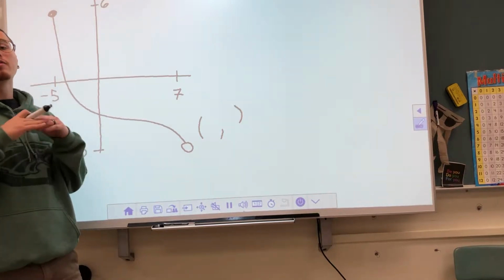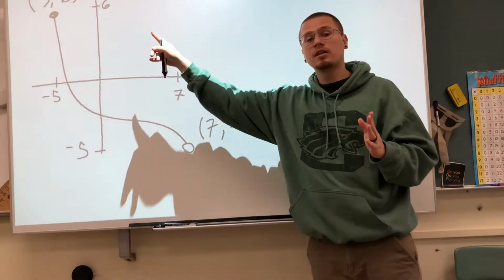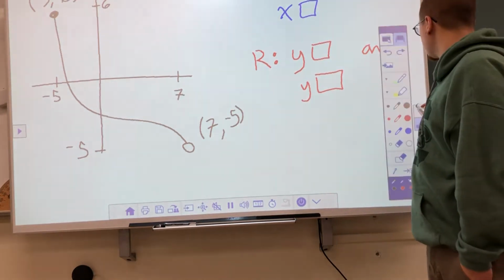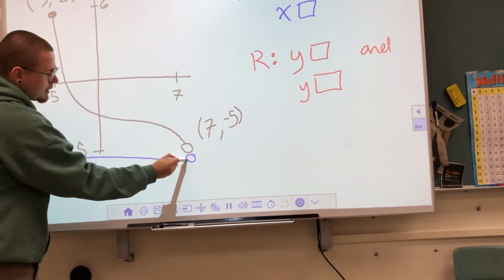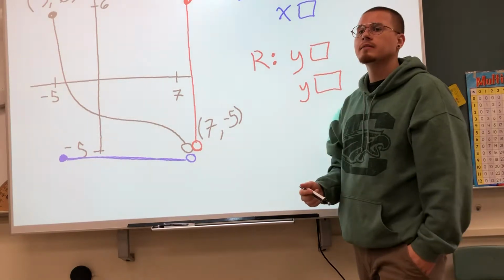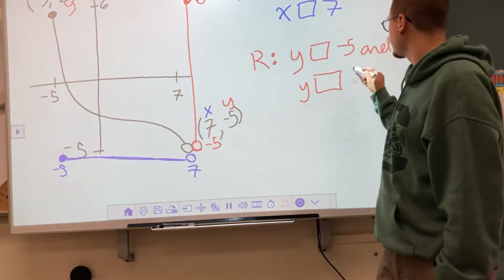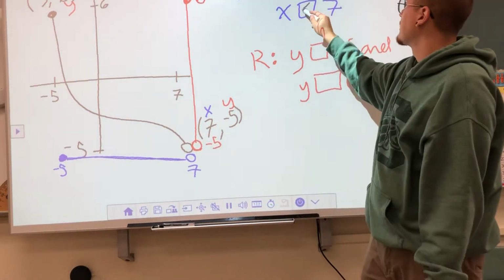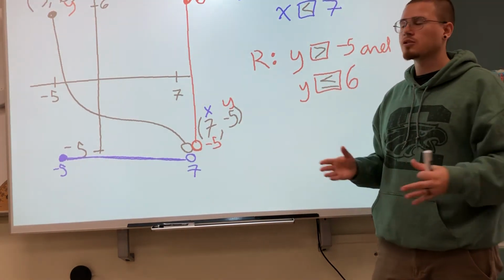Domain & Range example!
Take a look and get these notes